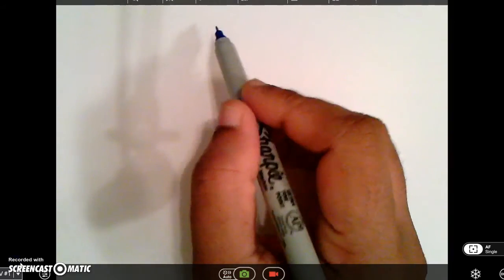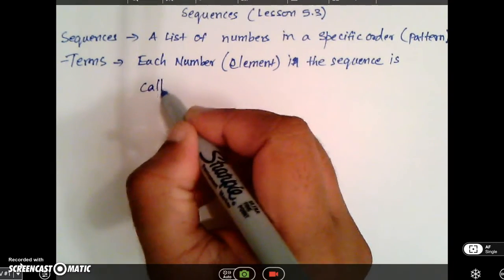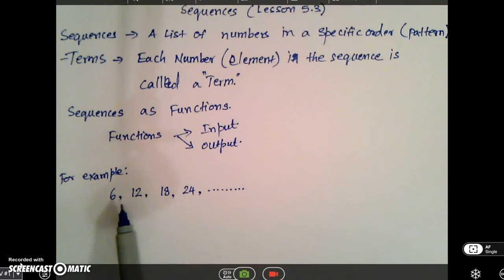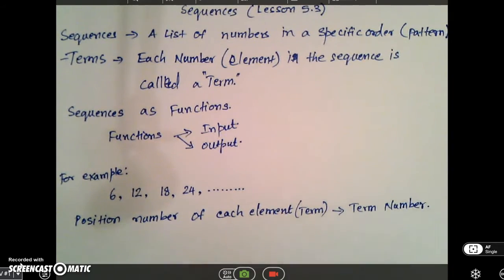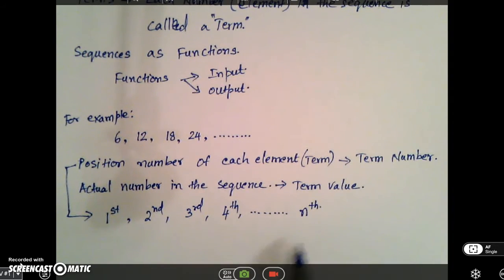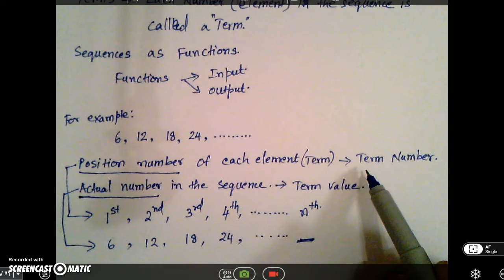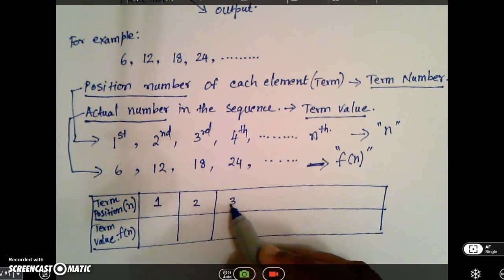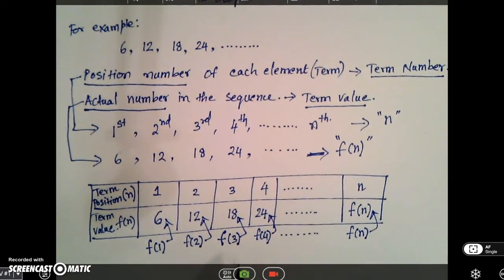Sequences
Algebra - Sequences (Lesson 5.3)